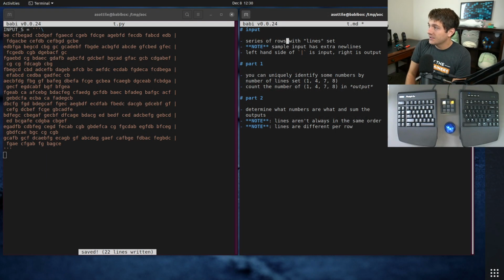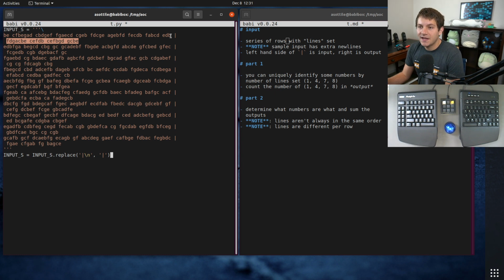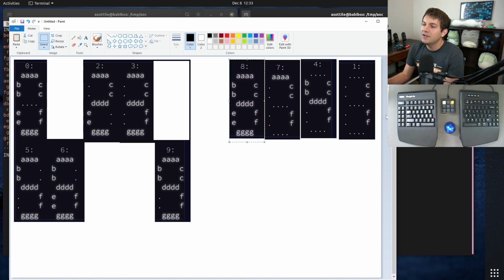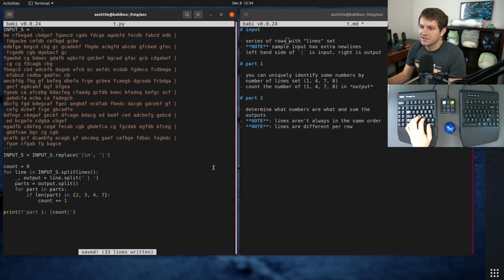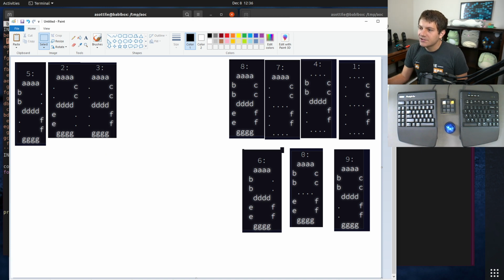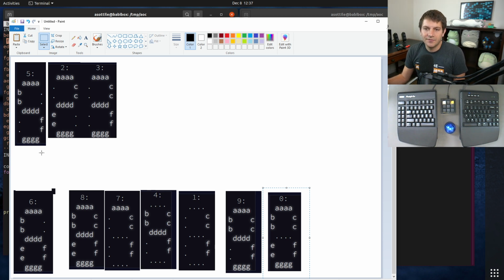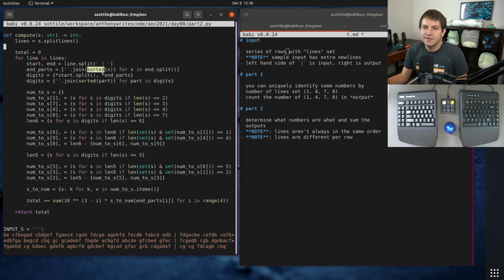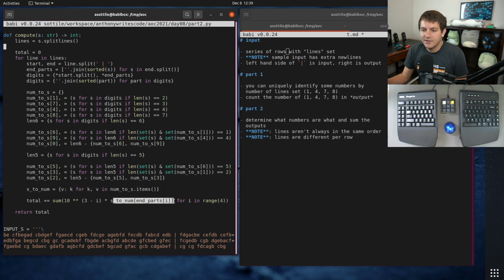2021 advent of code - day 08 solutions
an absolute *ton* of reading for this problem -- but once that's done it's pretty straightforward!